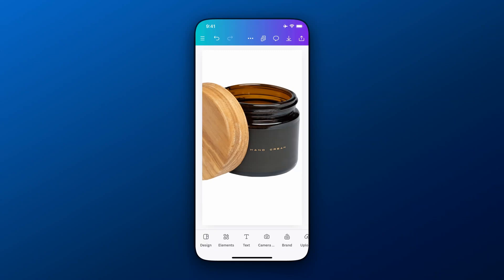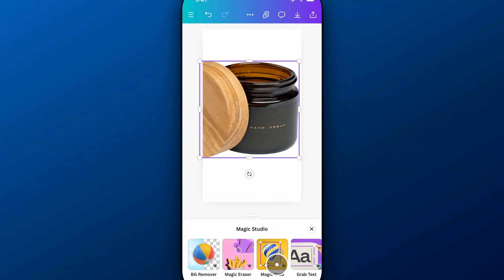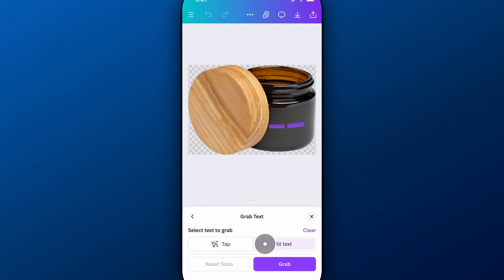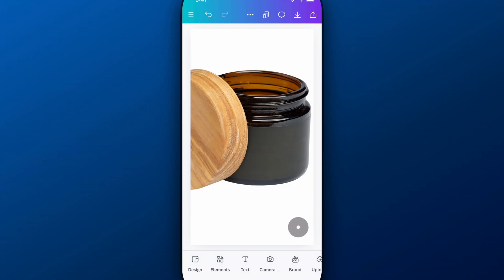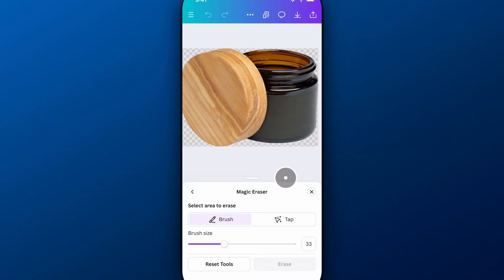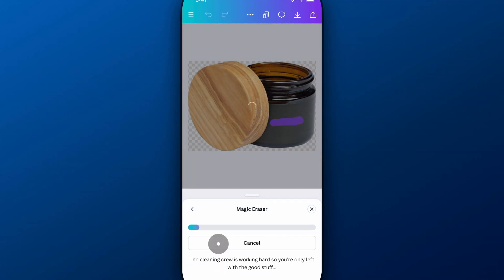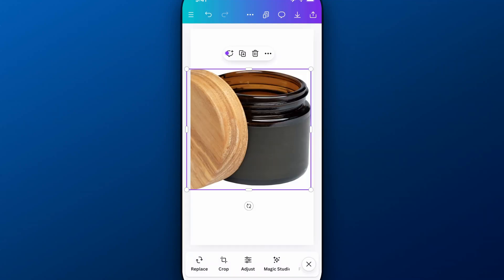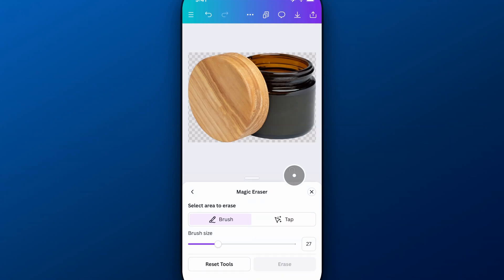How to Remove Text from Image on Canva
In this Canva tutorial, learn how to remove text from image on Canva.